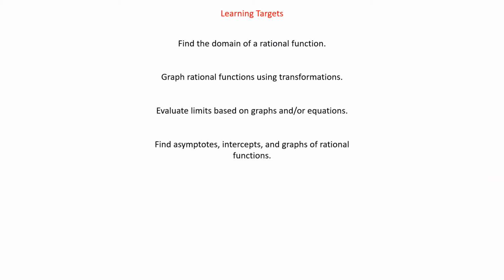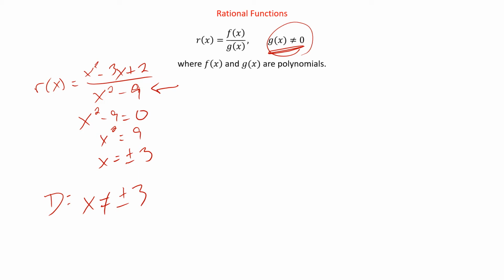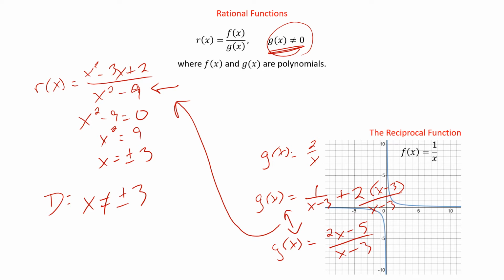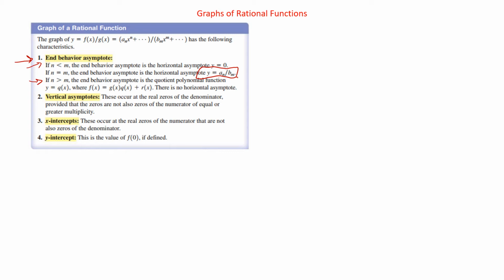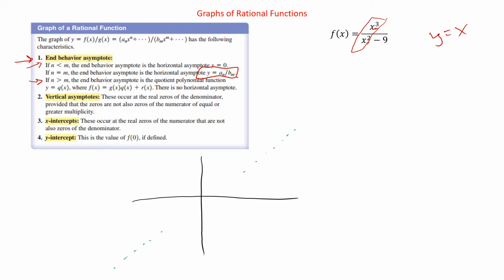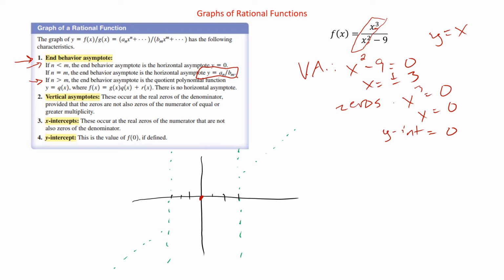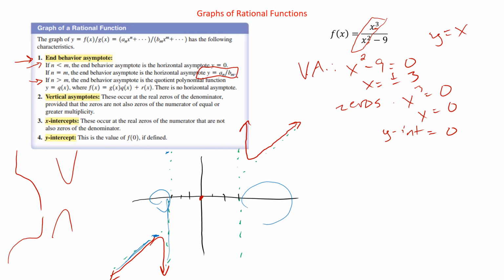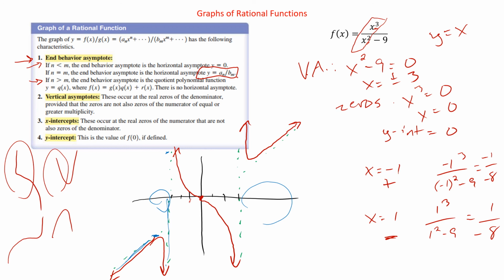Pre Calculus 2-6 Graphs of Rational Functions